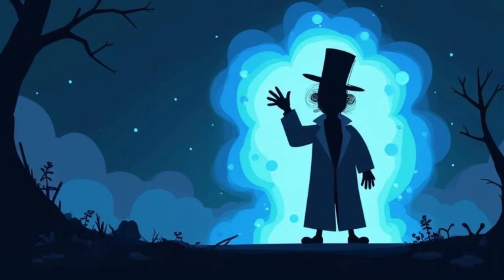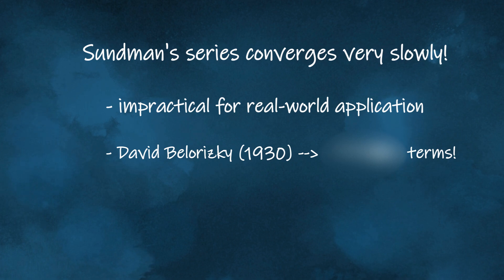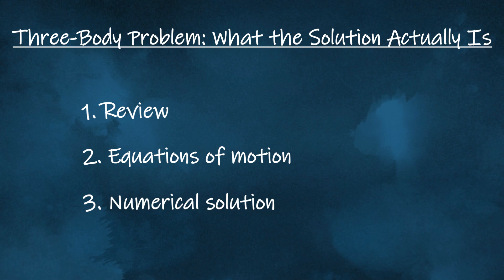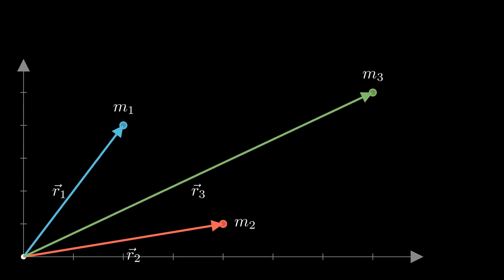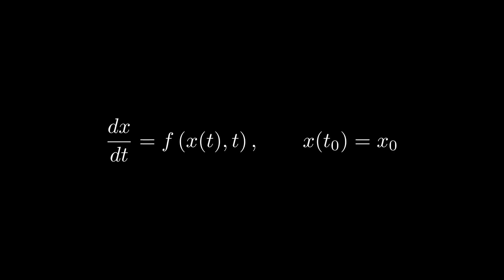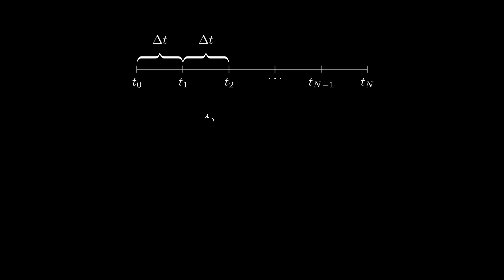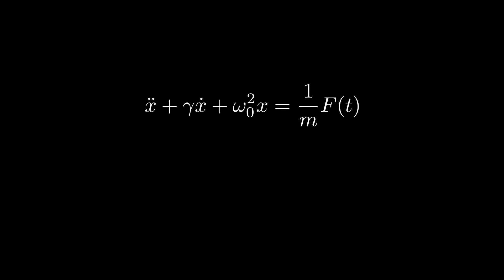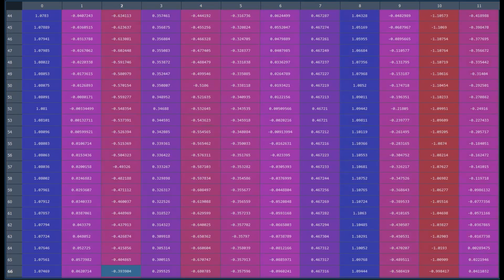Terrence Howard vs The REAL Three-Body Problem Solution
In this second part of my response to Terrence Howard’s claim of having solved the 3-body problem, I go beyond the initial critique and get into the actual physics.

The video begins with a brief follow-up critique of the document Terrence presented, but the main focus is on what a real numerical solution to the 3-body problem actually looks like.

Timestamps:
00:00 - Introduction
00:18 - Additional thoughts on the first video
02:50 - Follow-up critique of Terrence Howard’s document
05:00 - The actual solution to the 3-body problem
05:51 - Restricted 3-body problem
06:45 - Deriving the equations of motion
09:34 - Units
10:46 - Numerical solution
18:03 - Conclusion

Links:
First part of my response to Terrence Howard (actual solutions displayed at the end)